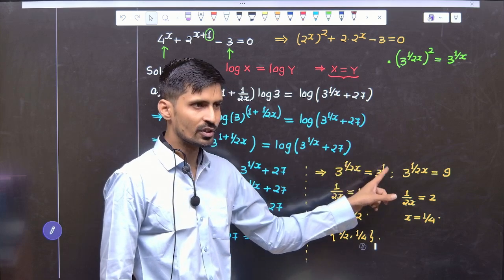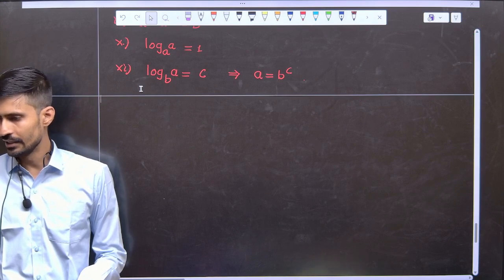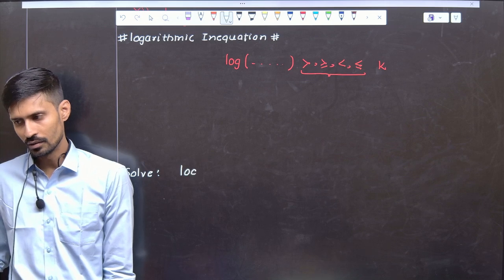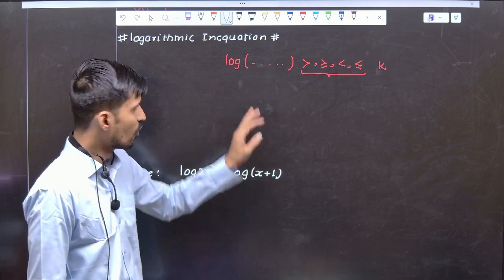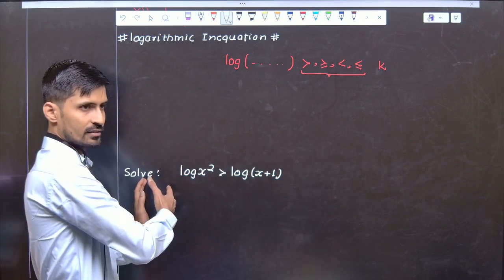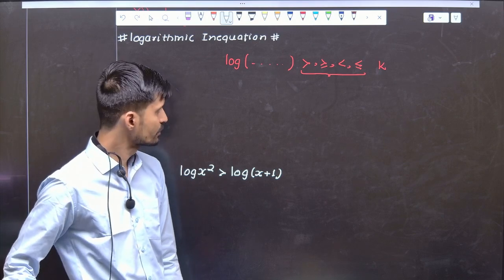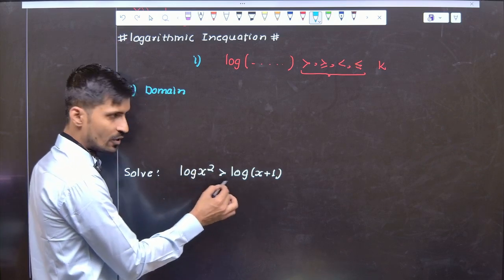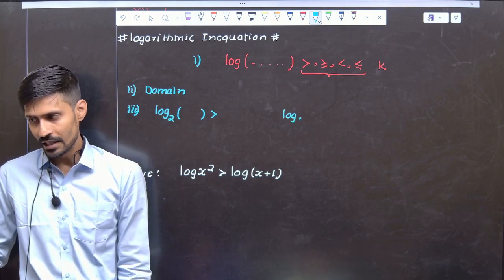Lecture 17 : Solving Logarithmic Inequation Part 4